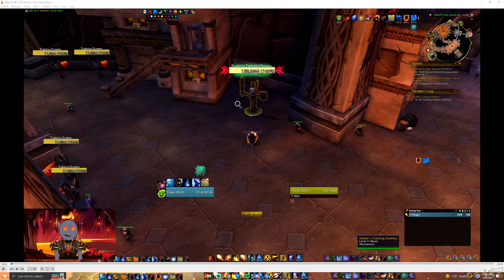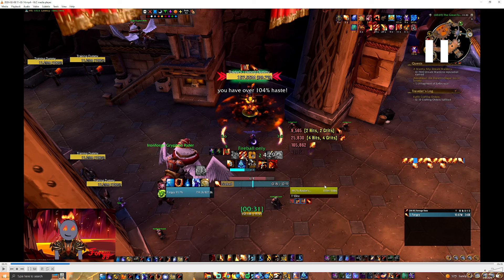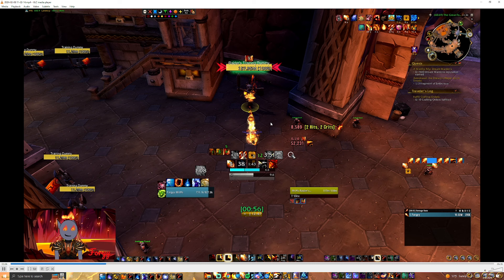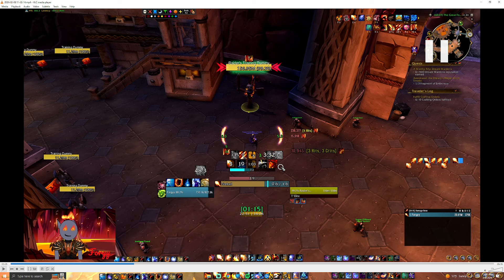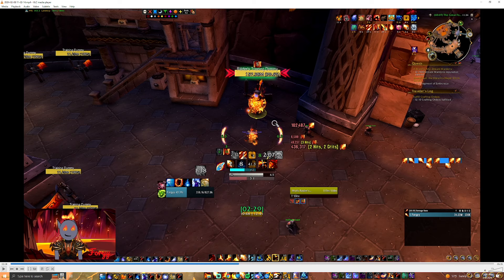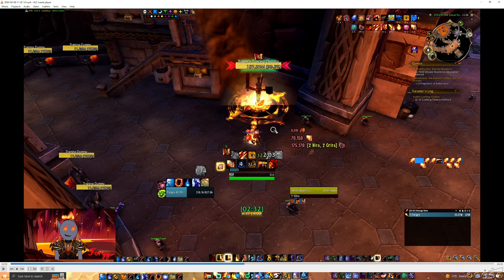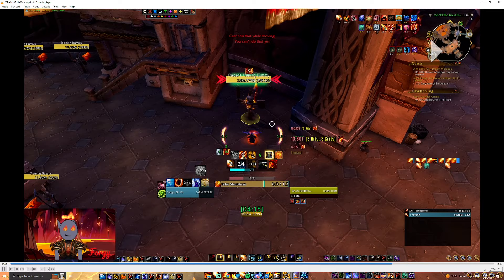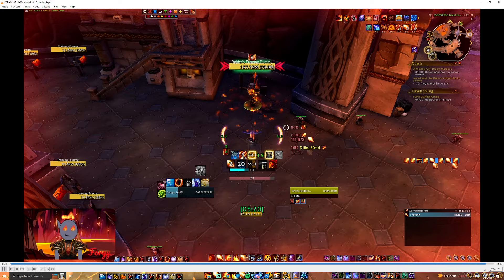Fire Mage Gameplay Guide 10.2.5 - Part 3.1 (Video Analysis: No AF Build)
Have a question or just want to hang out ?